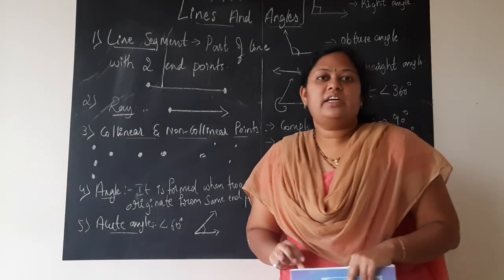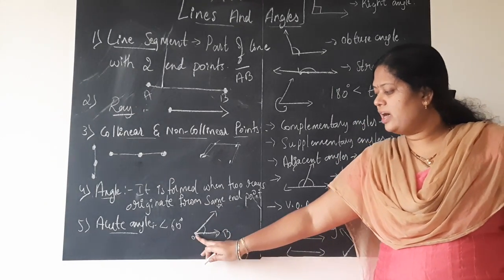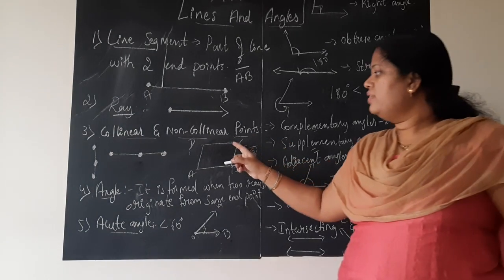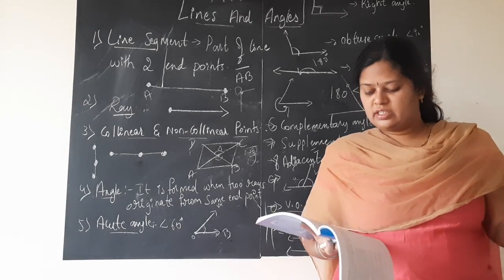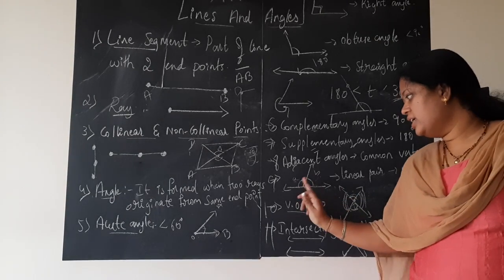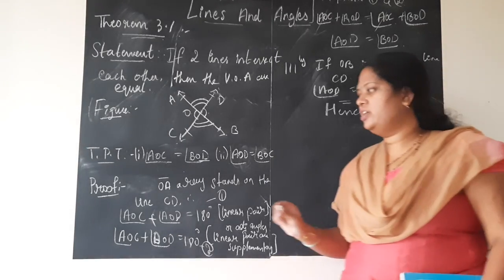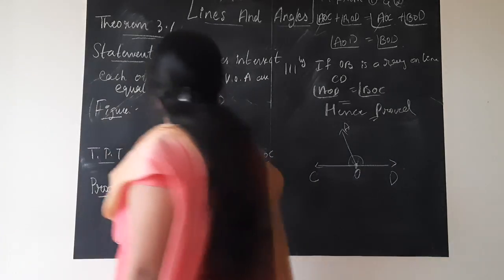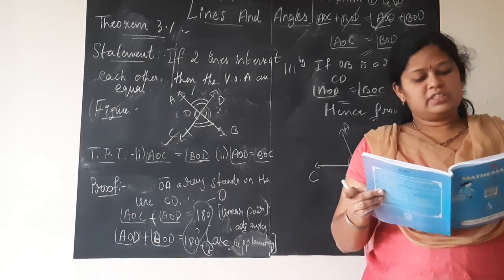Lines and Angles part 1